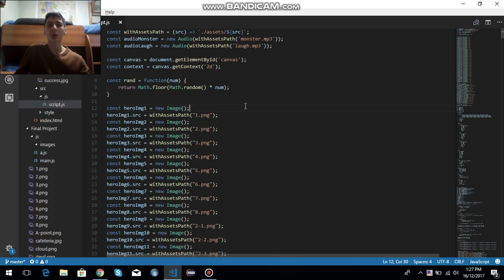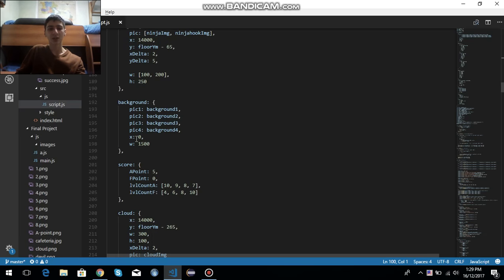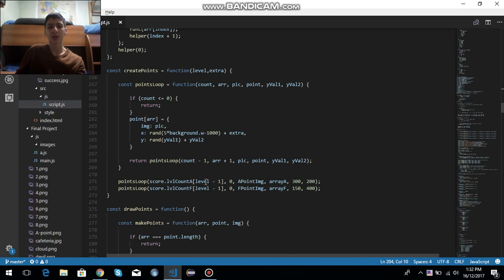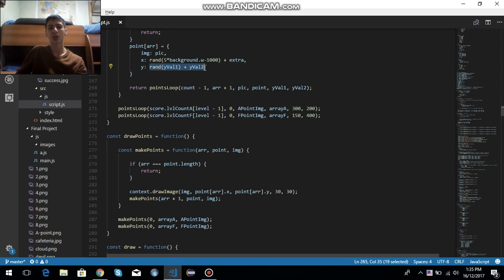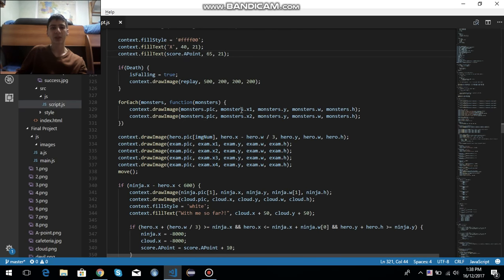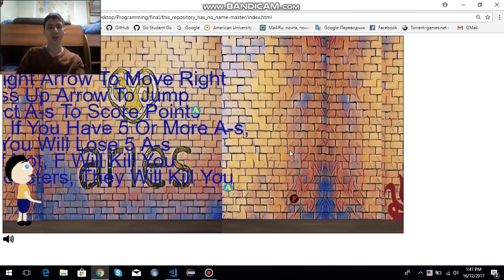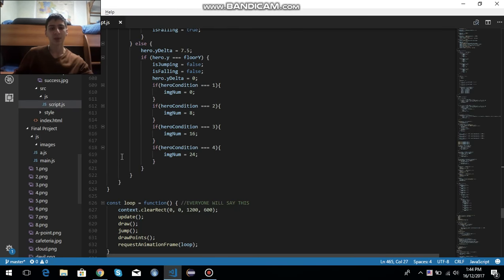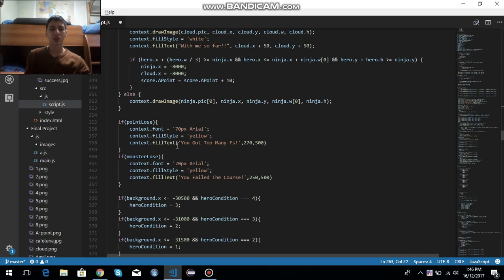Code Review: Go Student Go!